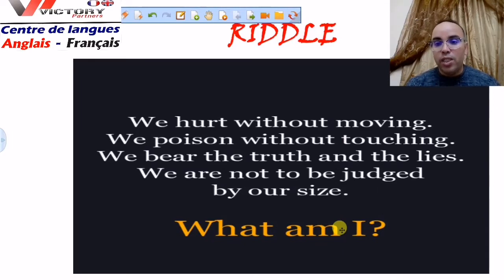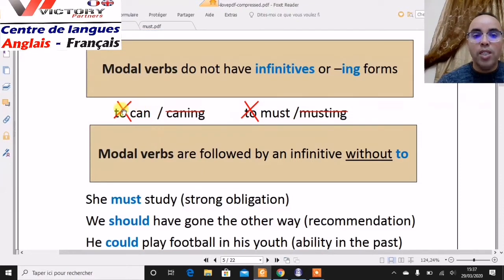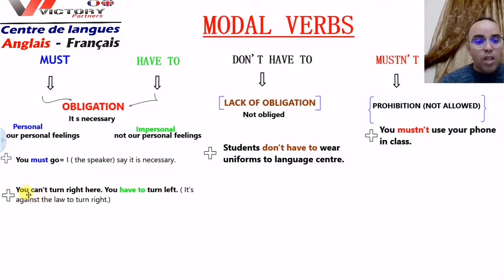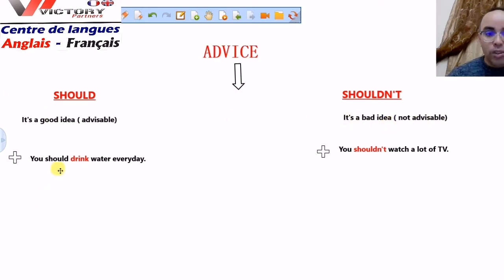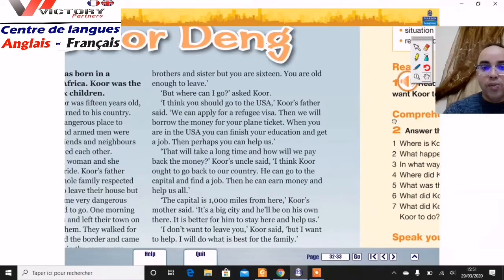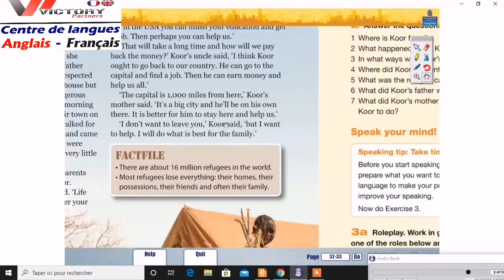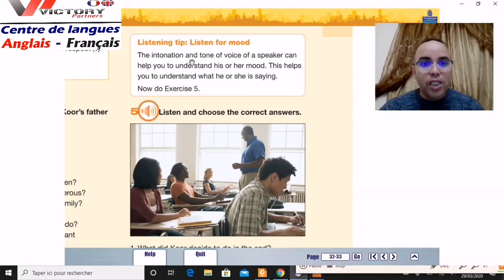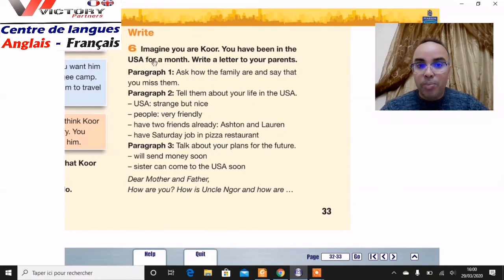Gp Upbeat intermediate leçon 2